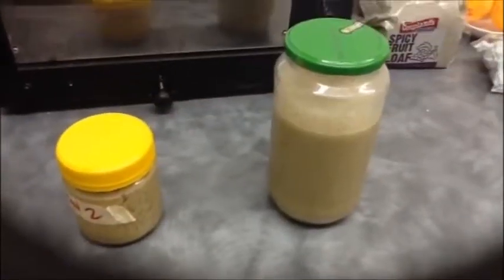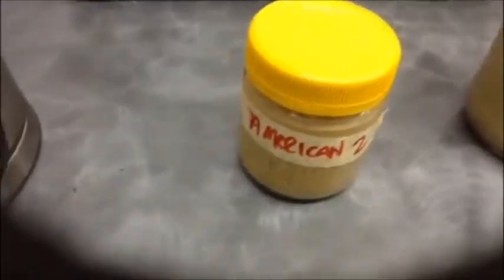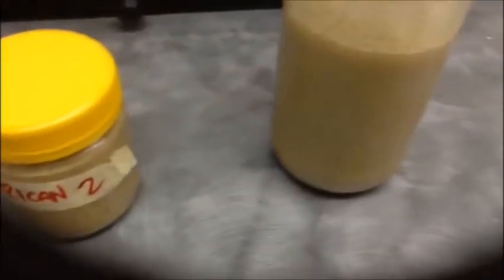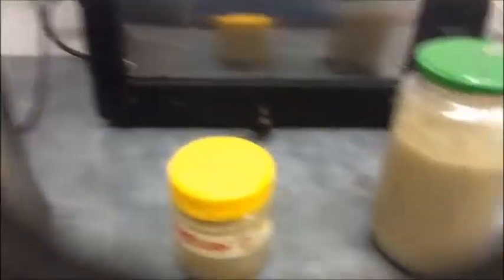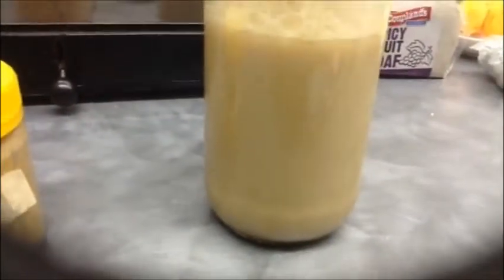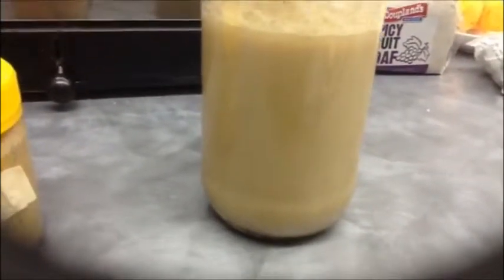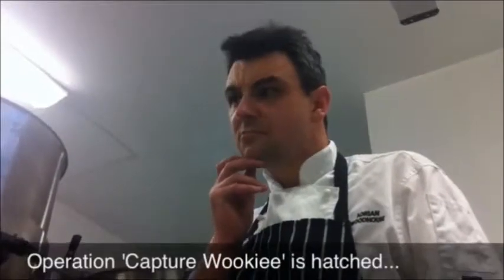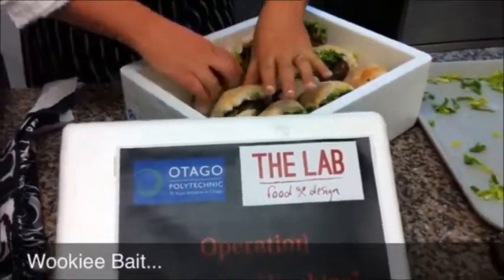HBW#5 from Dunedin- Capturing the Wookiee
A link to the "Capturing the Wookiee" video